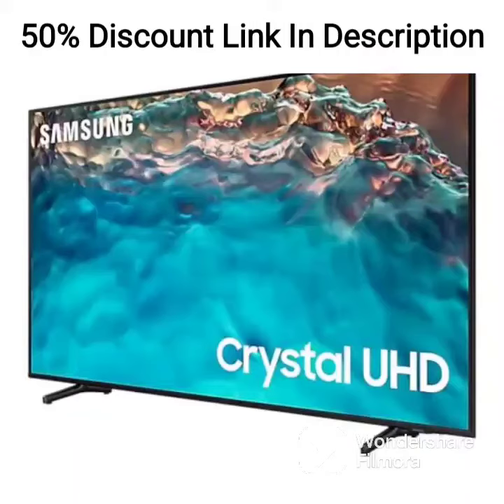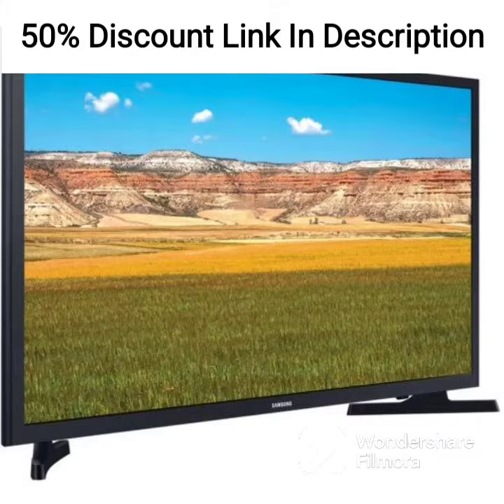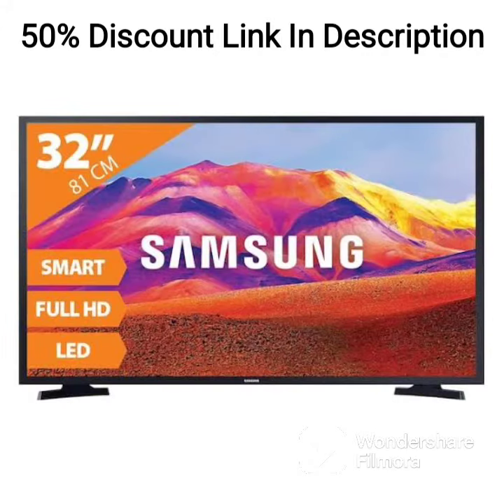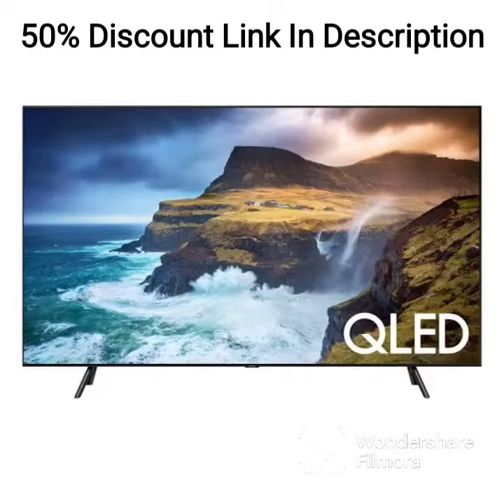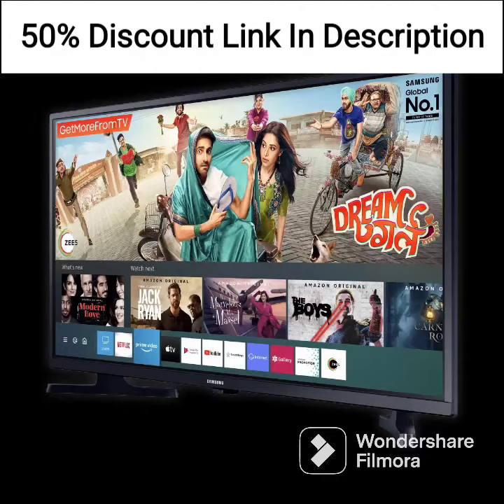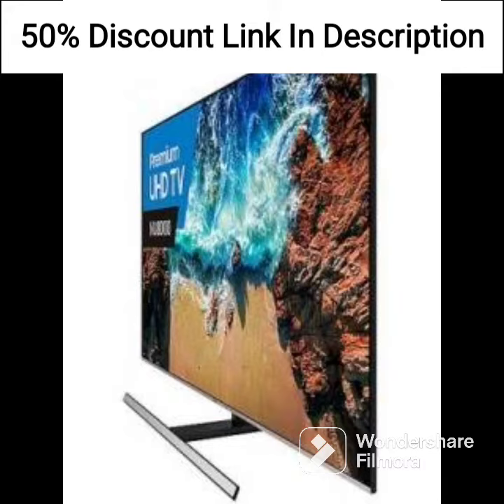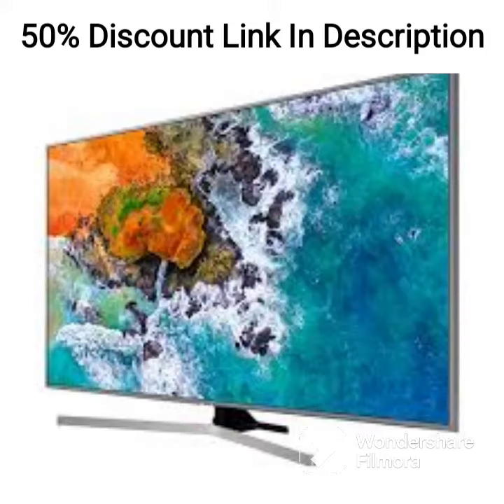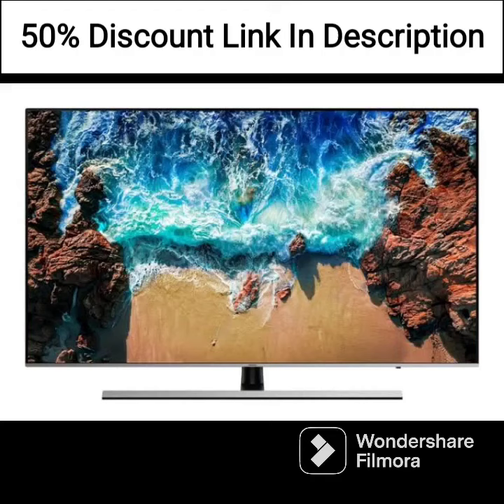Samsung 108 cm (43 inches) The Frame Series 4K Ultra HD Smart QLED TV QA43LS03AAKLXL (Black)